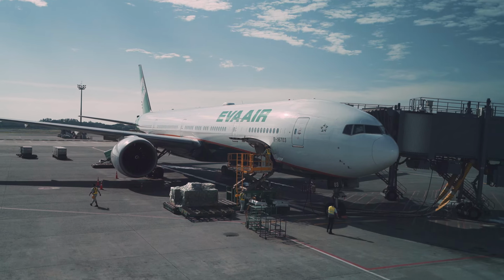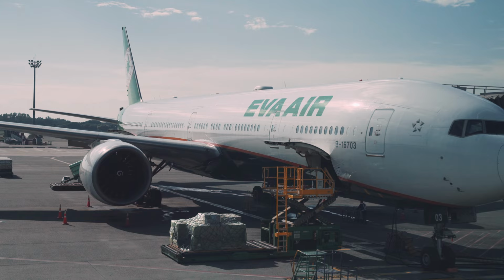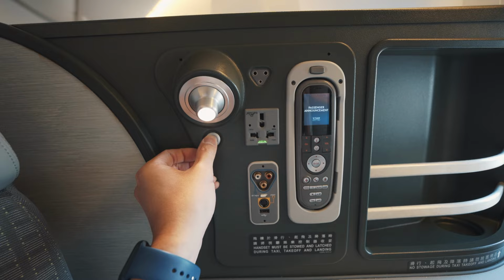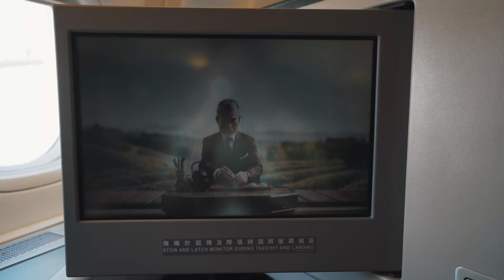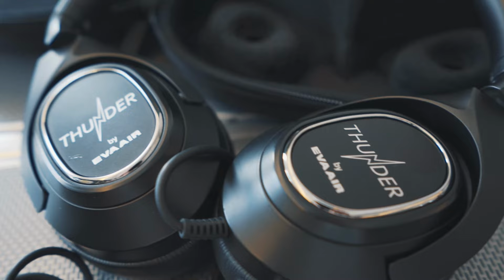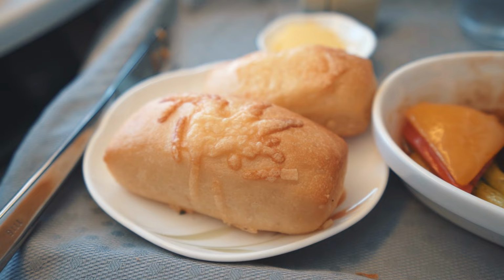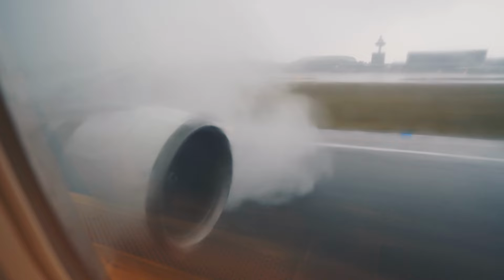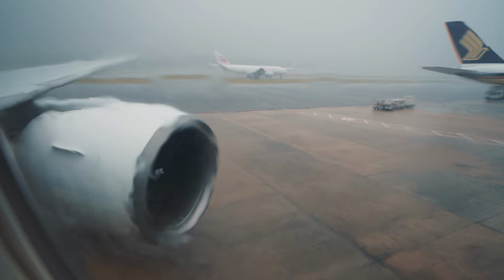EVA Air 777 Business Class | Taipei to Singapore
During my trip to Taipei last October, I flew EVA Air business class in their 777 from Taipei to Singapore. I had just flown on Starlux a few days prior to this flight, so it was a perfect way to compare the two!

Airline: EVA Air
Aircraft: Boeing 777-300ER
Flight No: BR215
Route: Taipei (TPE) to Singapore (SIN)
Date: Oct 18, 2023

▶︎ Video Chapters:
00:00 - Intro
00:23 - Taipei Airport
02:06 - Boarding
02:39 - Seat & Cabin
03:36 - Seat Tour
05:44 - Engine Startup
06:13 - Taxi & Takeoff
08:36 - Amenities & IFE
09:25 - Full Menu
09:55 - Meal Service
11:54 - Lavatory
12:49 - Arrival Cinematic
13:37 - Landing in heavy rain
14:41 - Final Thoughts